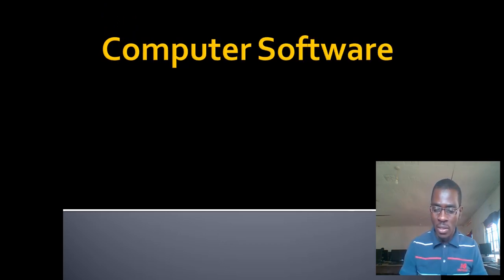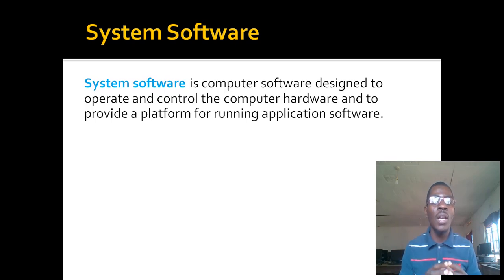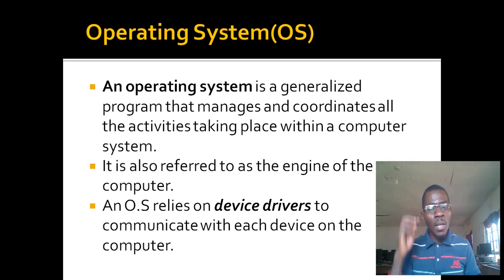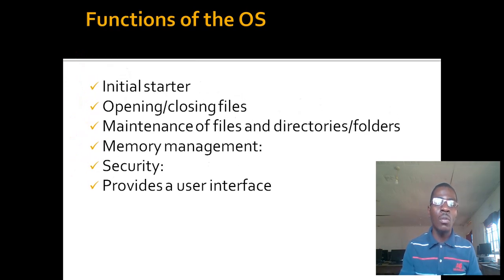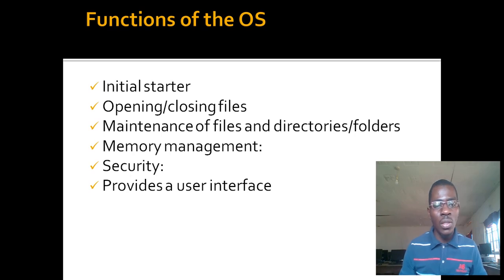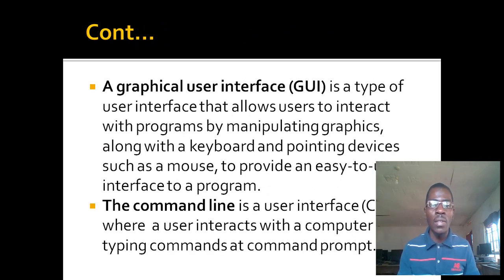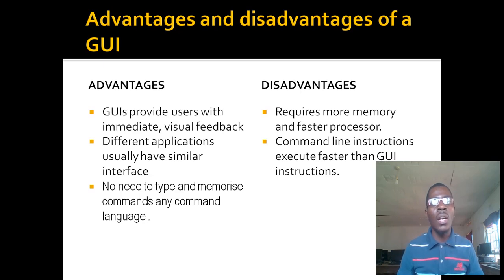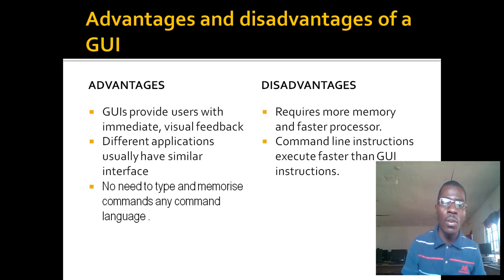computer software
Expect to know what a computer software is,Types of software, functions of the operating system